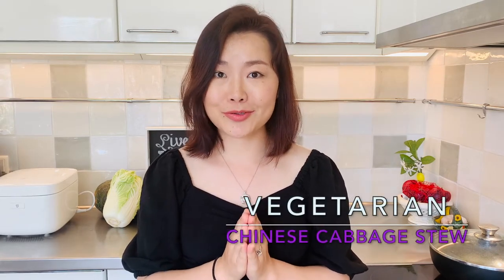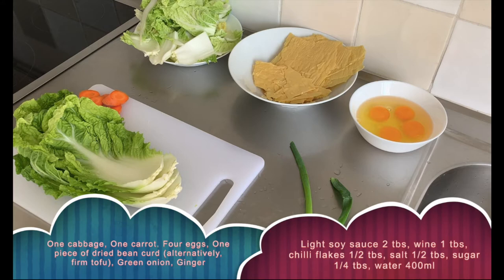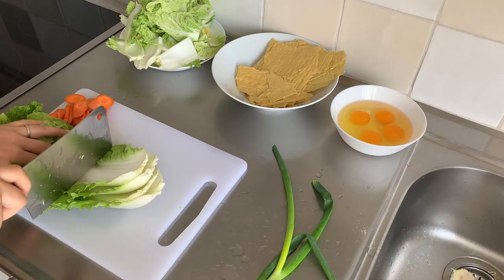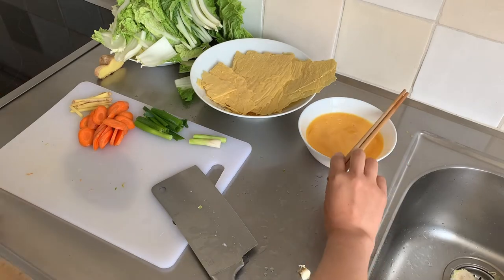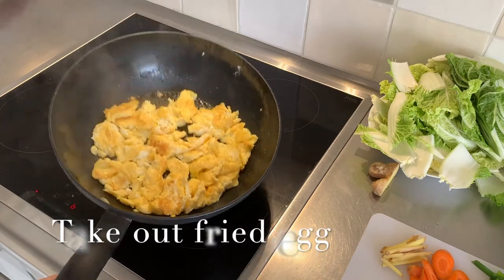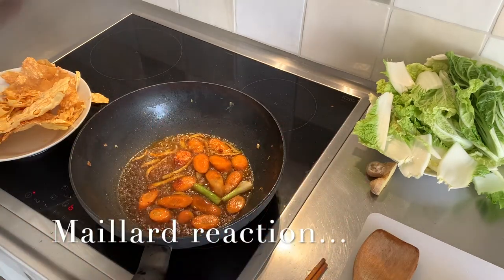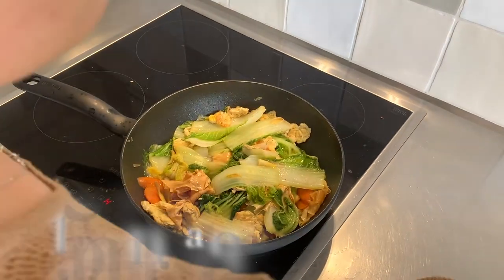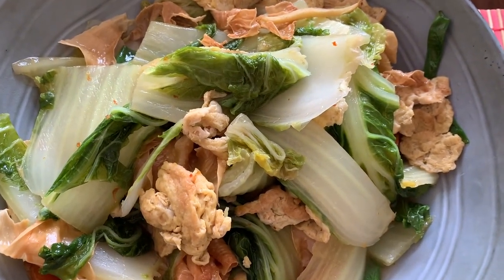Vegetarian Chinese Cabbage Stew Taiwan Style (白菜滷)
This is my second video on cooking vegetarian food. Hope you find it useful and don't hesitate to like this video!